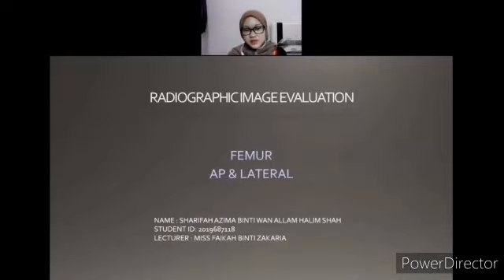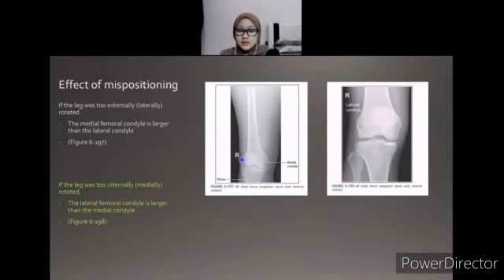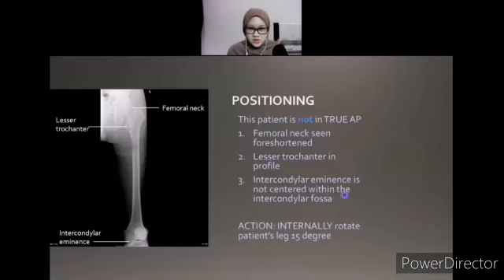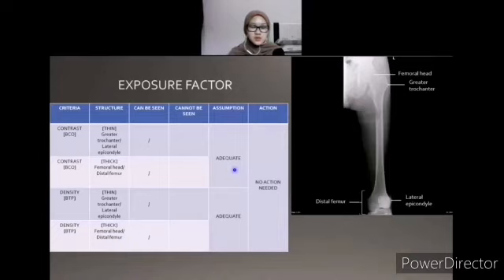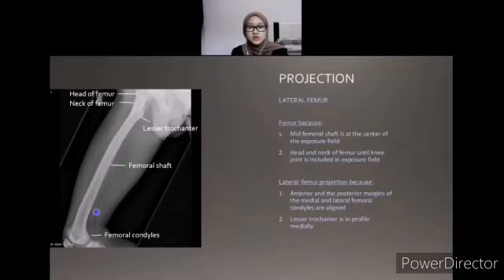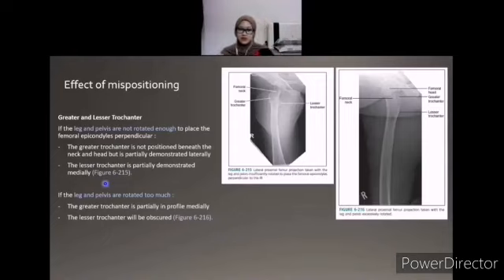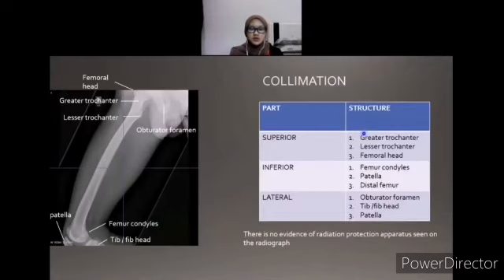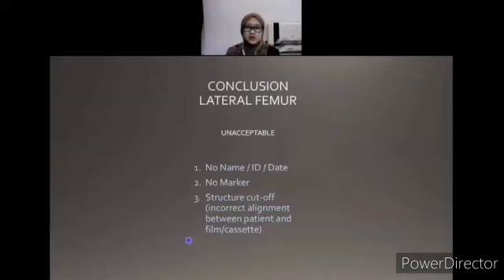RADIOGRAPHIC IMAGE EVALUATION OF AP & LATERAL FEMUR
Sharifah Azima Binti Wan Allam Halim Shah ( HS1122B )